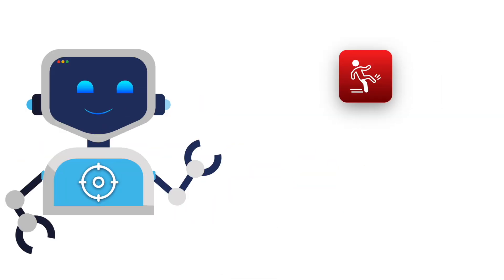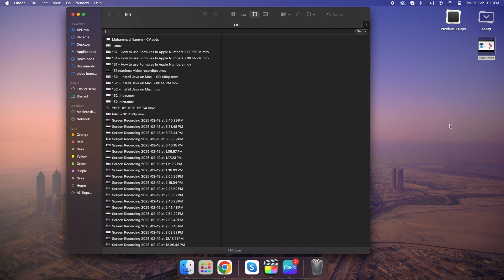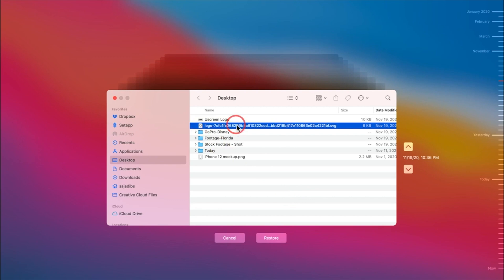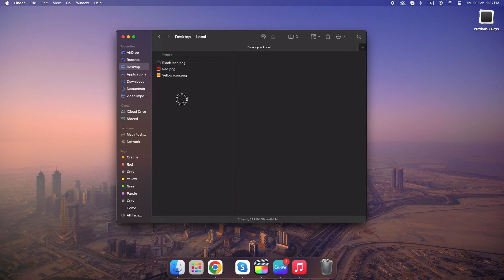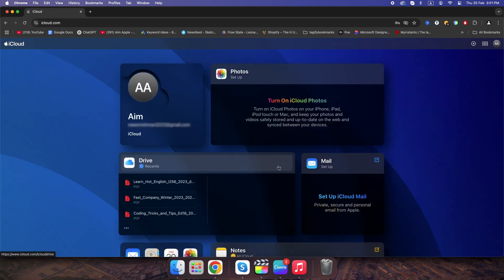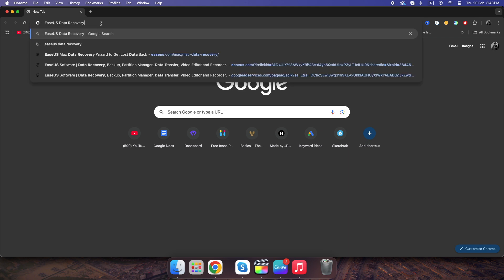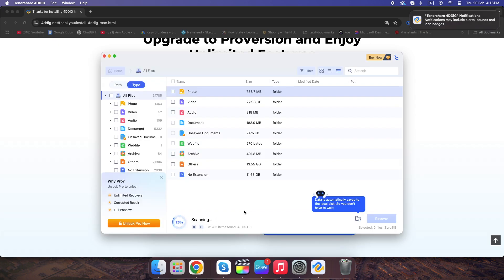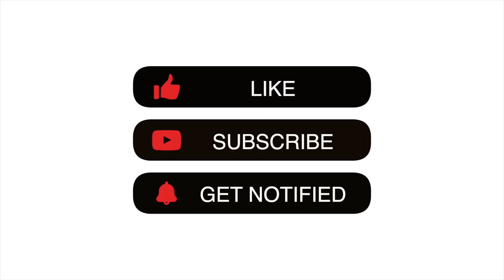How to Recover Deleted Files on Mac in 2025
Lost an important file on your Mac? Don't panic! In this quick and easy guide, we’ll show you 5 effective ways to recover deleted or lost files on Mac in just 5 minutes or less. Whether you accidentally deleted a file, emptied the Trash, or experienced a system crash, these fast Mac file recovery methods will help you retrieve your data effortlessly.